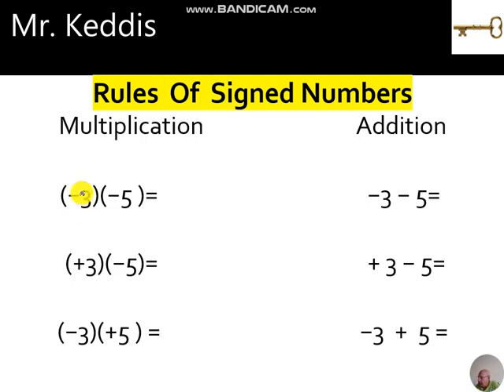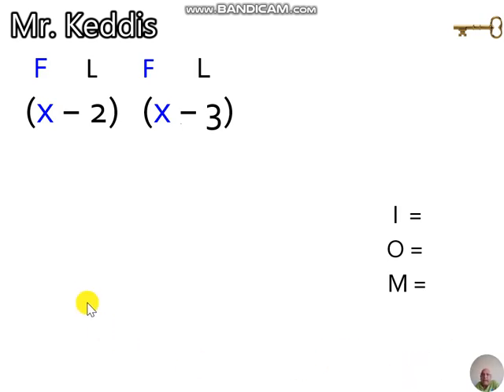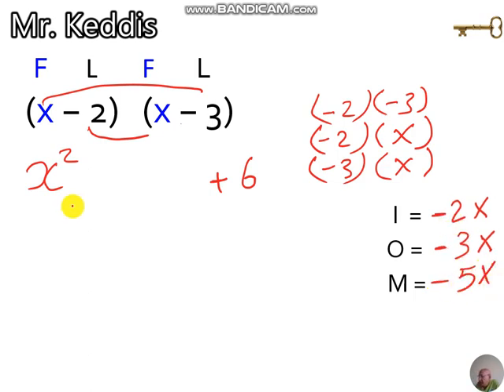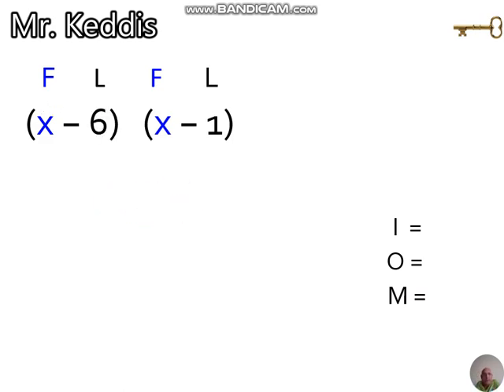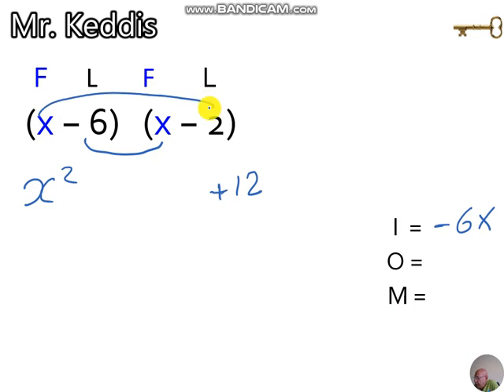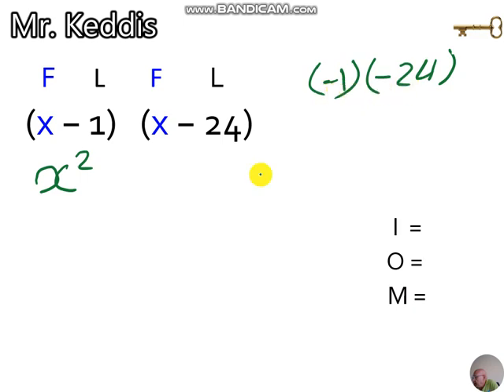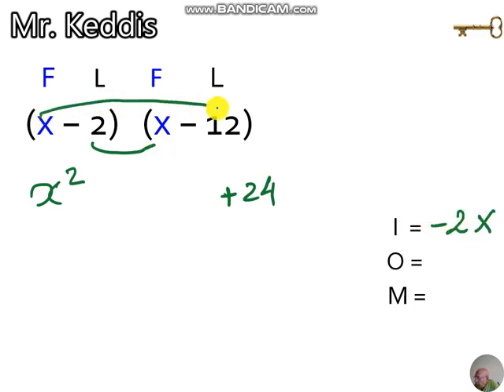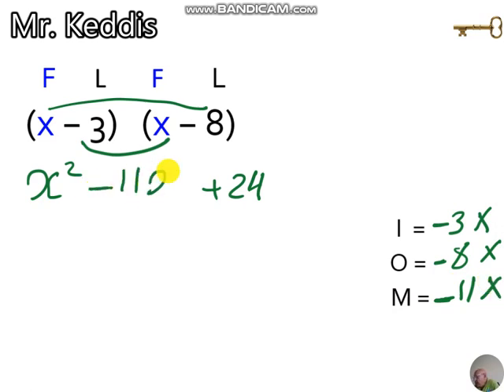(4) Multiplying Two Binomials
The Egyptian  Technique  of Multiplying Two Binomial